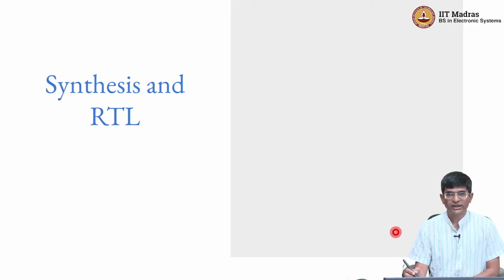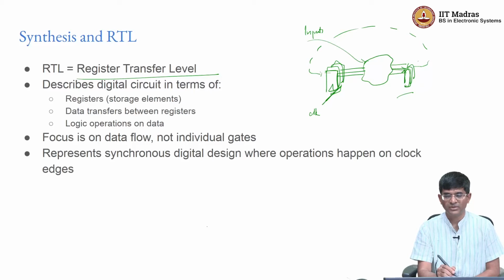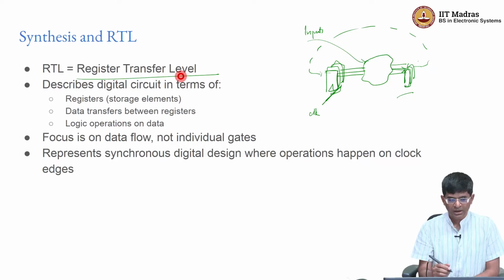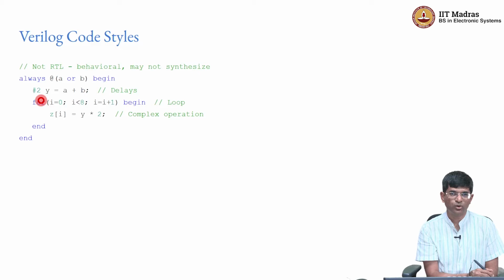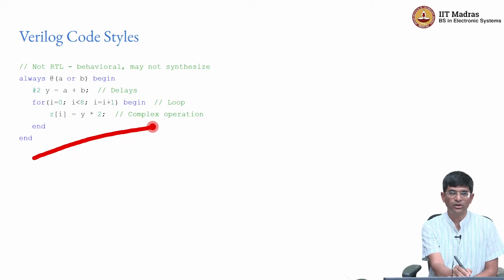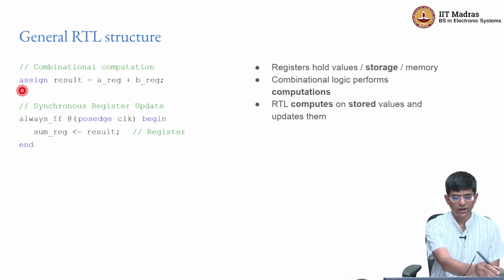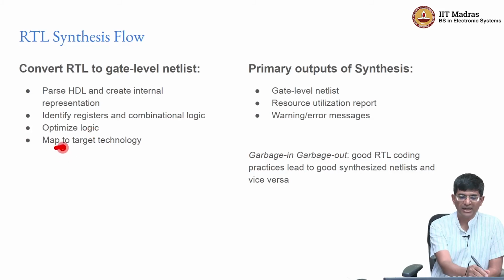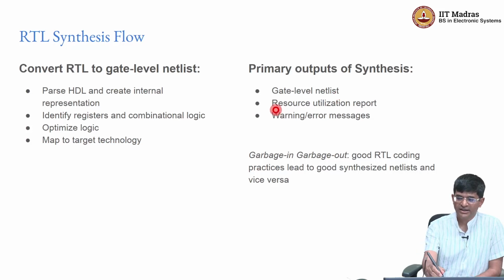L16: Synthesis & RTL | hardware mapping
Video Overview
 This lecture introduces the concept of Register Transfer Level or RTL design in Verilog a foundational step in digital hardware development. RTL provides a structured way to describe how data moves between registers and how it is processed by combinational logic under the control of a clock. By thinking in terms of registers data paths and logic operations designers can create efficient and synthesizable hardware.We clarify what qualifies as RTL and what falls outside its scope helping you distinguish between simulation constructs and hardware descriptive code. The session emphasizes how RTL code directly maps to physical components like flip flops multiplexers and arithmetic units during synthesis making it a critical layer between high level design and actual hardware implementation.The lecture also explains the connection between well written RTL and successful synthesis flow whether targeting FPGAs or ASICs. Writing clean accurate RTL not only improves simulation and testing but also ensures the final hardware behaves exactly as intended.